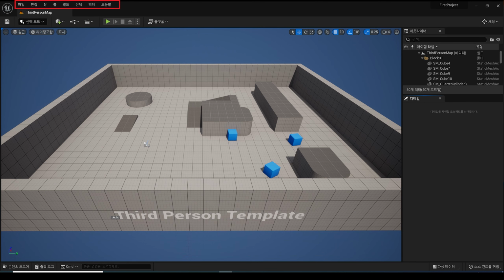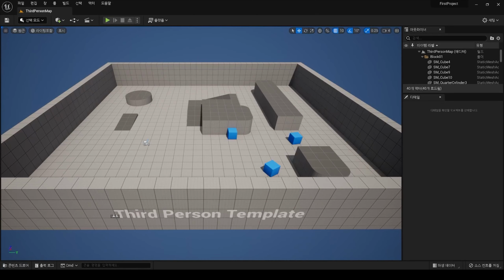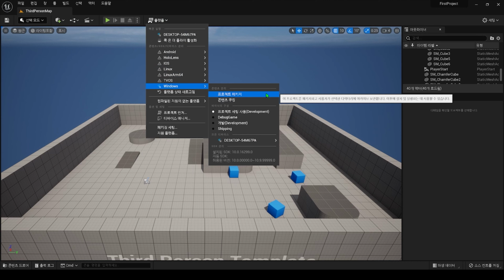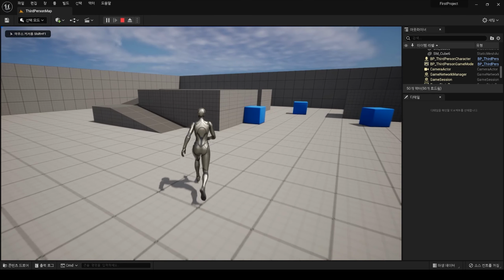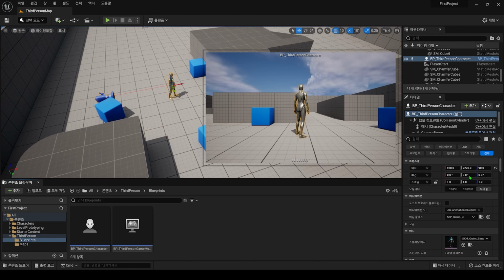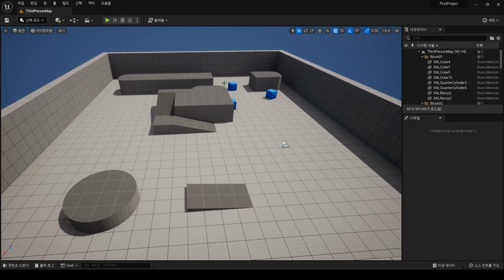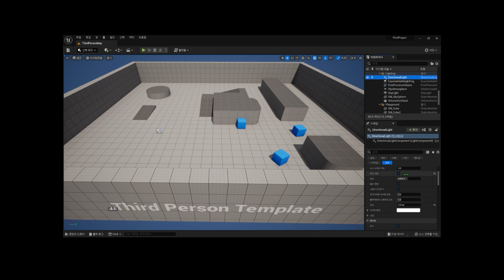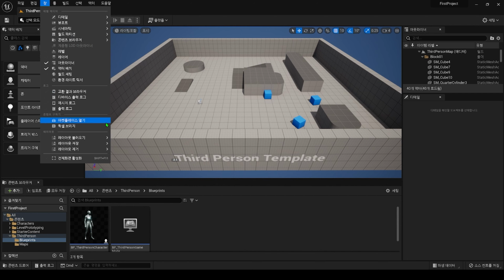UE5 Editor Layout | UE5 [U5-1]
This time, let's take a look at the editor layout of the Unreal Engine 5 editor.

Timeline
0:00 Intro
0:16 Menu bar
0:46 Main Toolbar
2:10 Level viewport
2:48 Content Drawer& Content Browser
3:18 Bottom toolbar
3:38 Outliner
4:07 Details panel
4:44 Change the layout
5:22 Outro